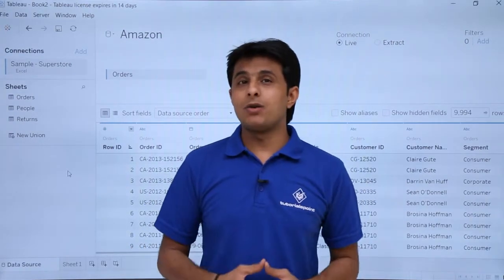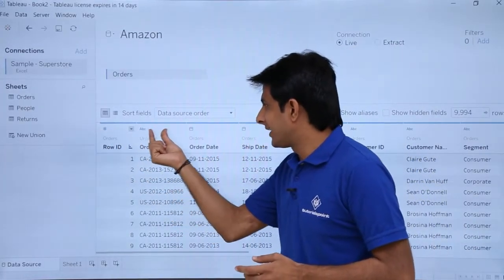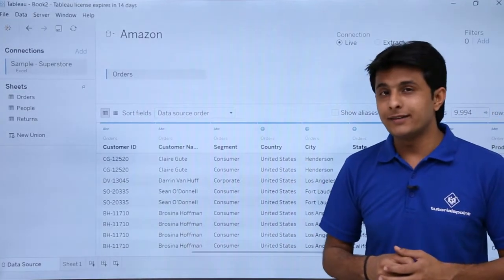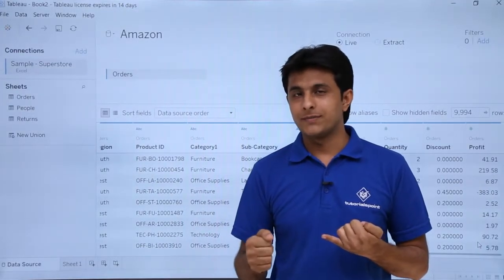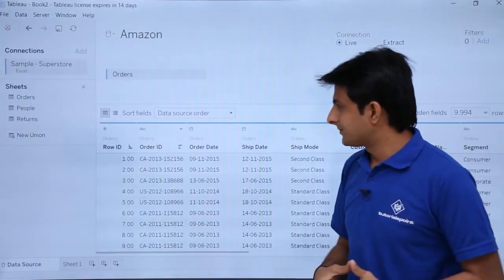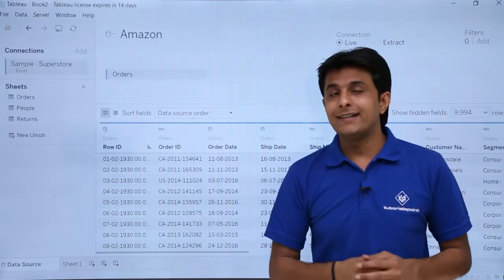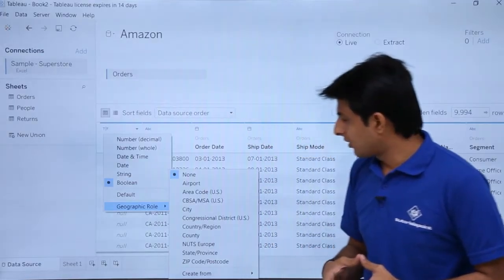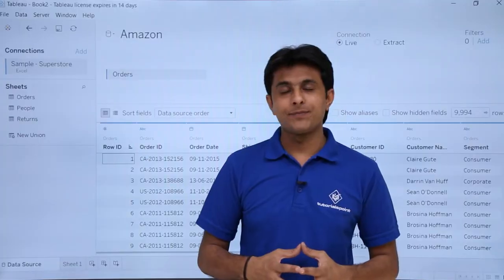Tableau - Data Type